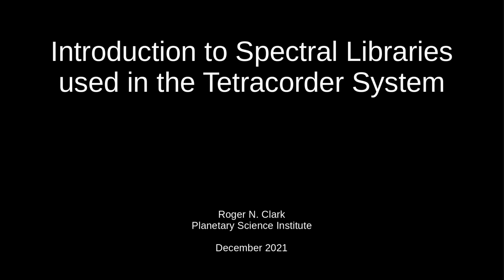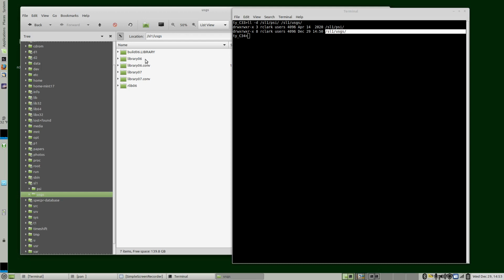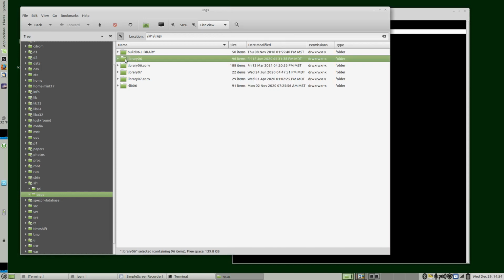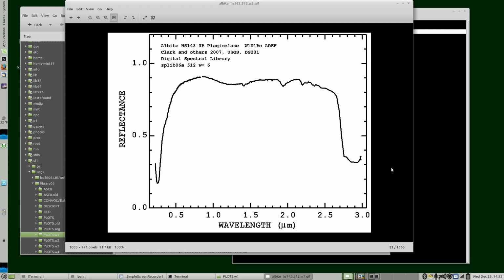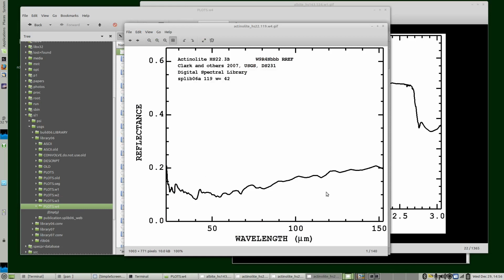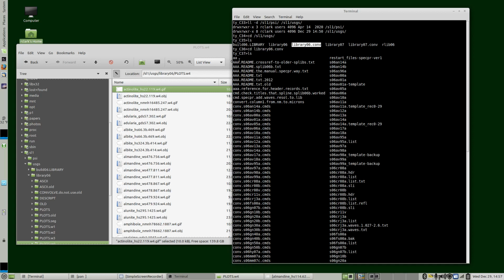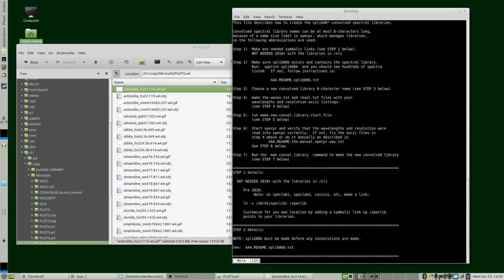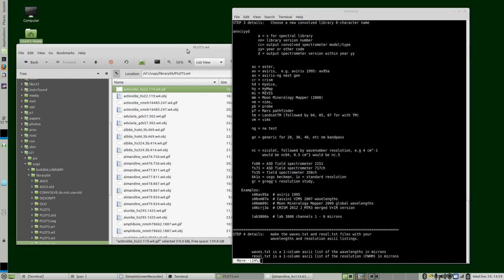3) Spectral Libraries Introduction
Spectral libraries as used for identification and mapping materials is described, including libraries convolved to the spectral range, sampling and spectral resolution of specific instruments, and including laboratory, field, aircraft and spacecraft instruments. Naming conventions and organization are also described.